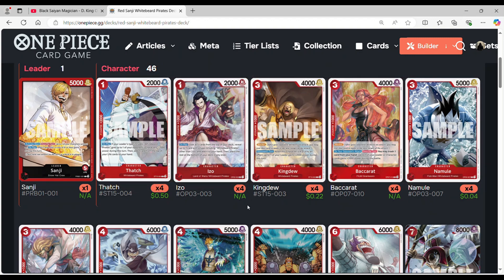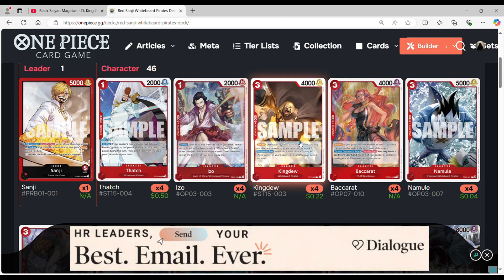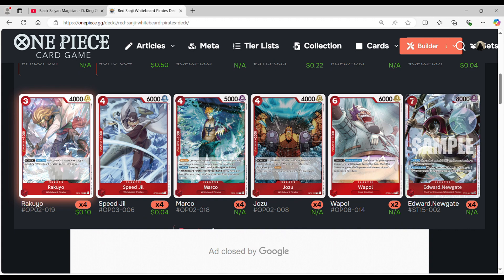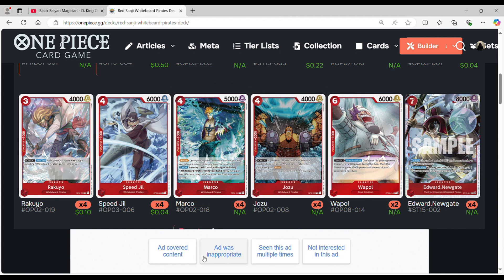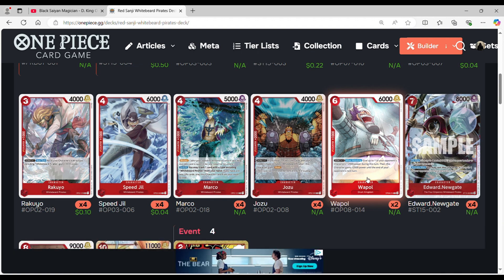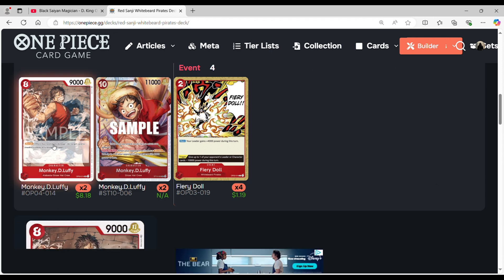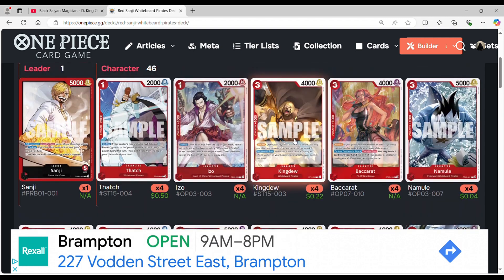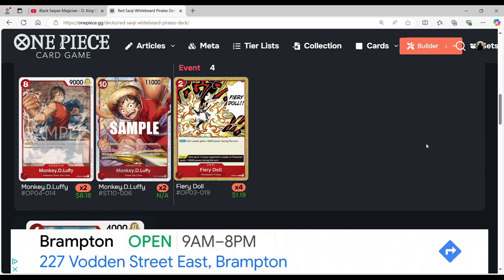One Piece TCG | My Red Sanji Whitebeard Pirates Deck Profile